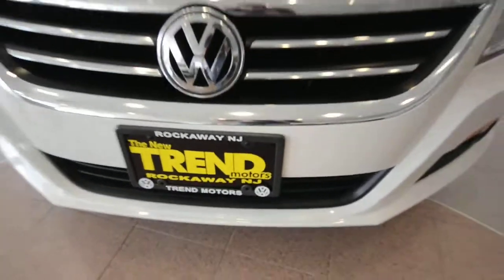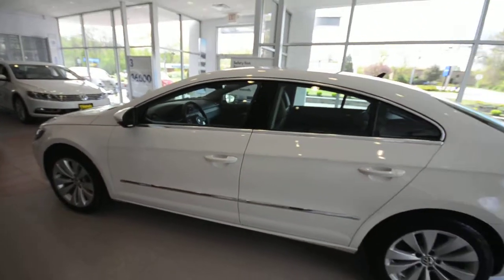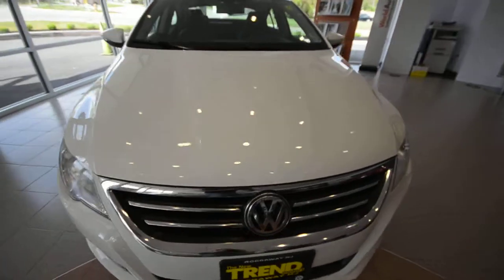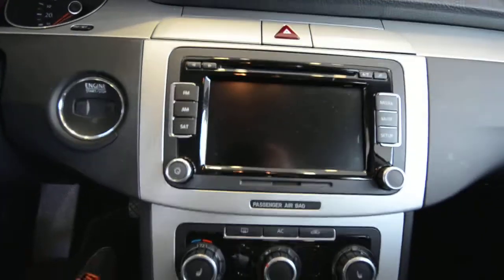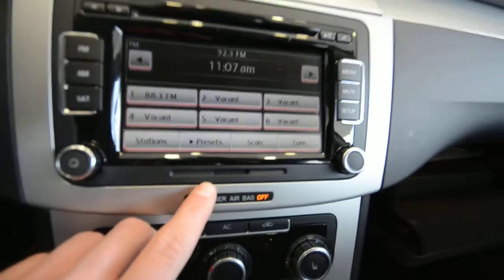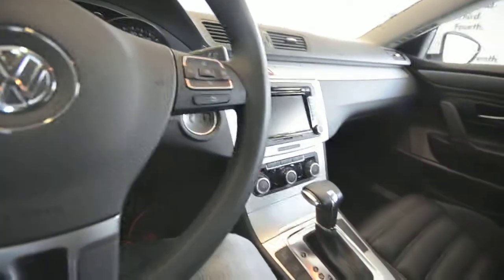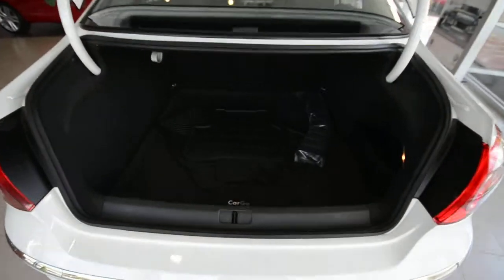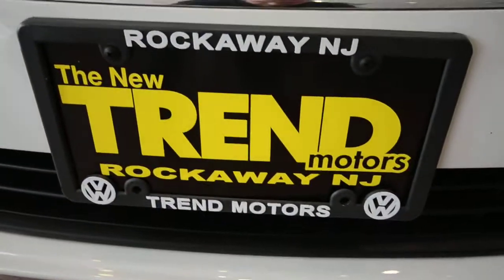2010 Volkswagen CC Sport CPO (stk# 28978A ) for sale at Trend Motors VW in Rockaway, NJ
ONE-OWNER...CLEAN CARFAX!!! LOW Miles!! HEATED seats!! TURBOCHARGED...DSG Automatic transmission...voice-activated BLUETOOTH connectivity...Sporting Appearance!!! This CERTIFIED PRE-OWNED (CPO) 2010 Volkswagen CC Sport comes powered by VW's award-winning 2.0L turbocharged 4-cylinder engine and 6-speed Direct Shift Gearbox (DSG) automatic transmission, a winning combination that provides plenty of pep while returning excellent fuel mileage. With just 16K miles on the clock, this Candy White over black leatherette "four-door Comfort Coupe" is ready for years of enjoyment for its next owner. With four sport bucket seats, this chopped roof sports sedan is based off the Passat platform and features unique sheet metal. Other standard features of the Sport include voice-activated BLUETOOTH connectivity, rain-sensing intermittent windshield wipers, fog lights, automatic headlights and auto-dim rear view mirror, power and heated front seats, leather-wrapped multifunction steering wheel, multifunction trip computer, and a TOUCH-SCREEN 6-disc in-dash CD changer with satellite radio and SD card slot. This car is also equipped with the OPTIONAL Media Device Interface (MDI) cable for iPod integration.

The CERTIFIED PRE-OWNED PROGRAM provides an additional 2 years, 24K mile warranty, special financing rates, limited complimentary satellite radio subscription, and 24-hour ROADSIDE ASSISTANCE.